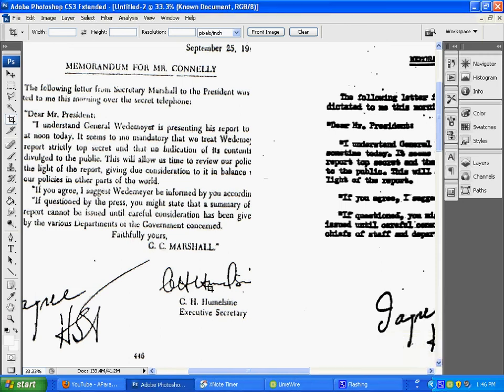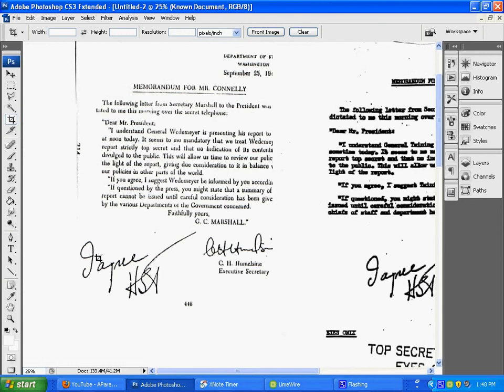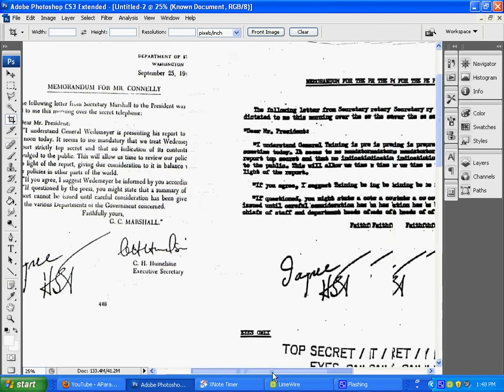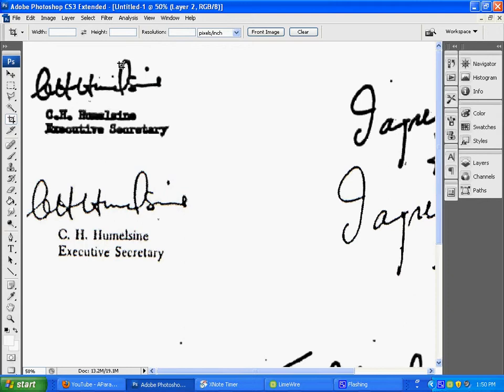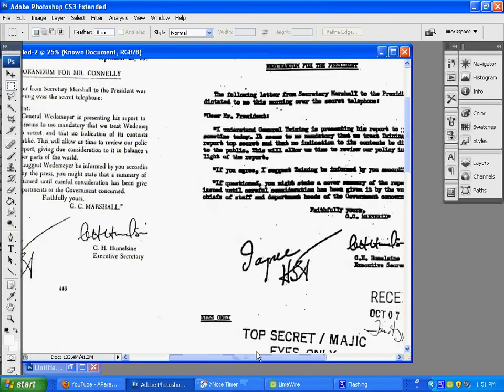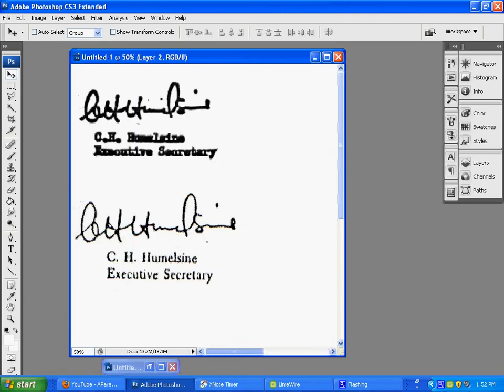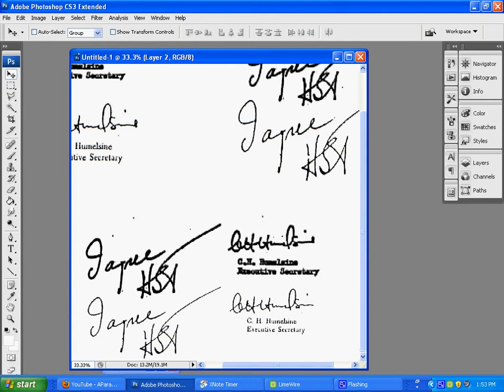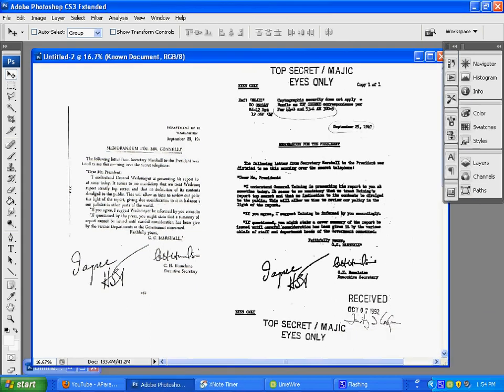A Paranormal Look - Episode 5 Part 2 - MJ-12 Fake Document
Hello everyone. You can download the document in question from majesticdocuments.com as I will show you in the clip.